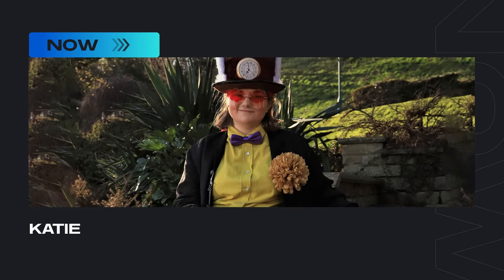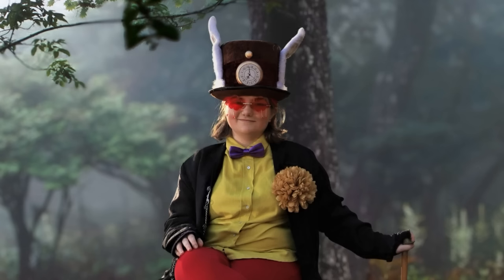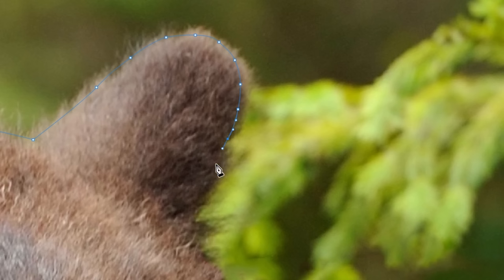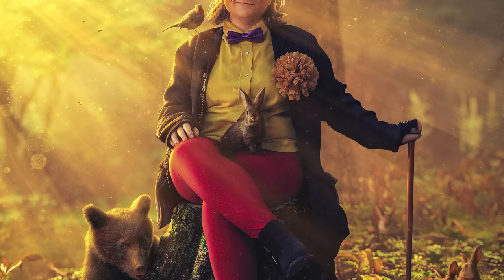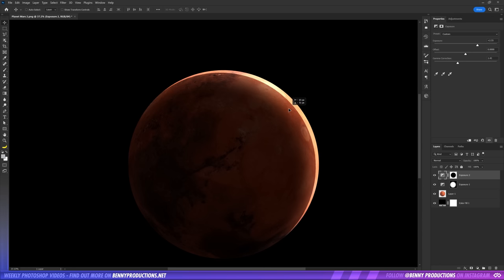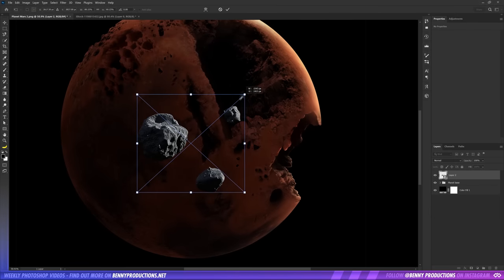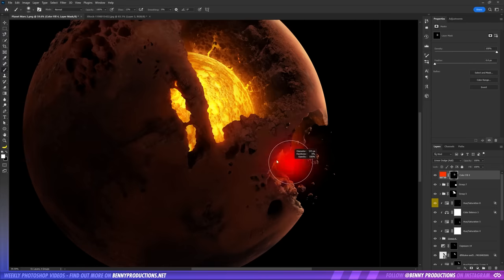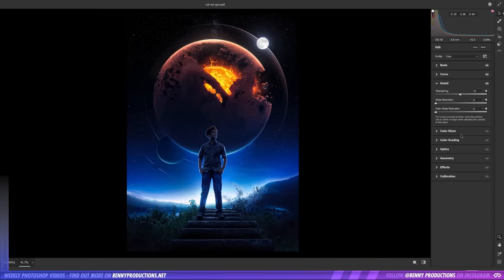Editing YOUR Photos in Photoshop! | S2E2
In this new video I'm once again taking your submitted photos, and turn them into cool looking edits! I tried doing some different things this time, resulting in various different vibes and tones.

Keyboard and mouse:
►Logitech G502

Webcam/Camera:
►Logitech Brio
►Panasonic S5

Chapters:
Intro: (0:00)
Photo 1: (0:32)
Photo 2: (5:31)
Photo 3: (10:29)
Outro: (14:02)